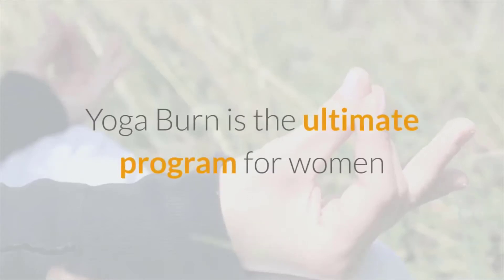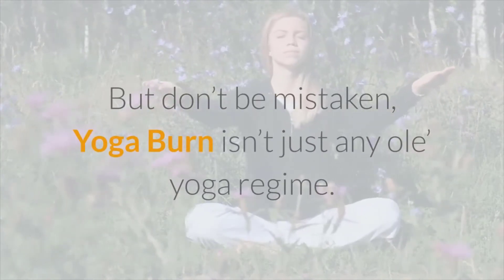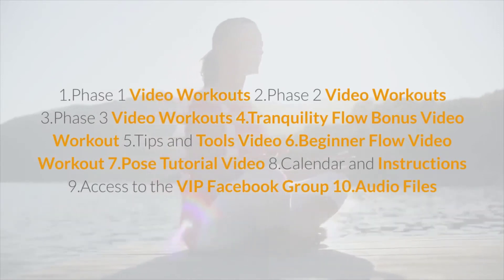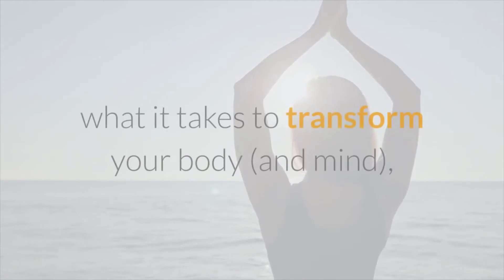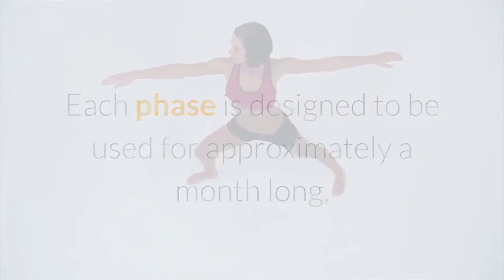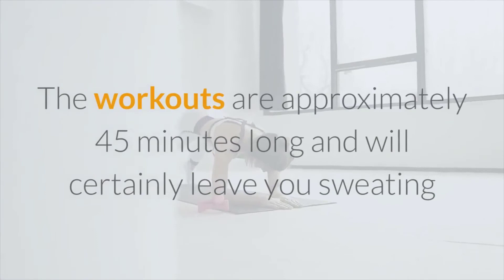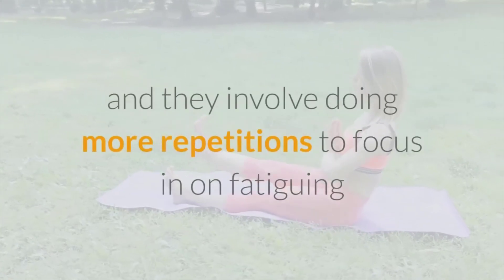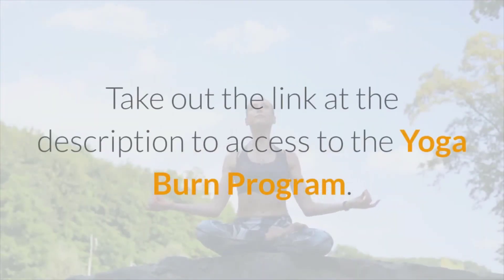Yoga Burn Program Reviews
This is about Yoga Burn Reviews.

Yoga Burn is the ultimate program for women looking to shape their body through the gentle and simple movements of this style of exercise, while also reaping the mental and emotional benefits.

It focuses on a strategic three-phase series that builds your strength and shapes your body as you progress through the program. And it isn’t about ancient voodoo stretches or mantras either.

Yoga Burn burns and it really shows you just how powerful this often-underestimated workout can be for shaping and sculpting your body.

So, if you’re ready to get your downward dog on ladies, here’s what you can expect from this program.

Check out the offical FTC's social media guidelines HERE and HERE.